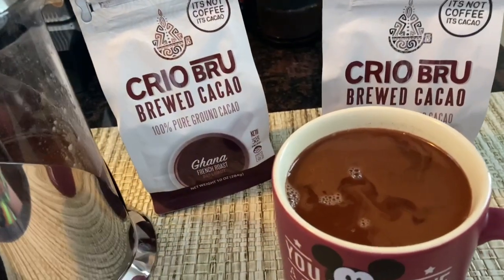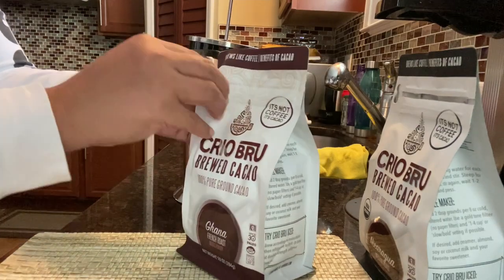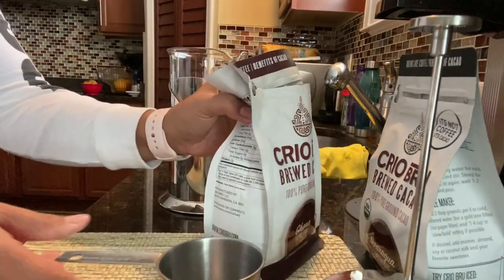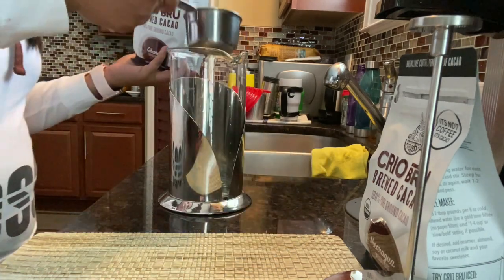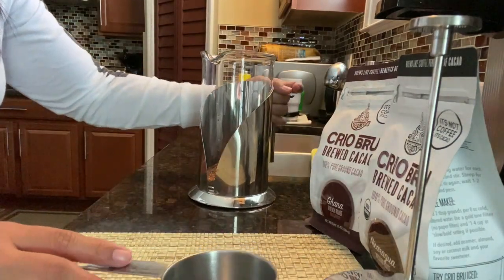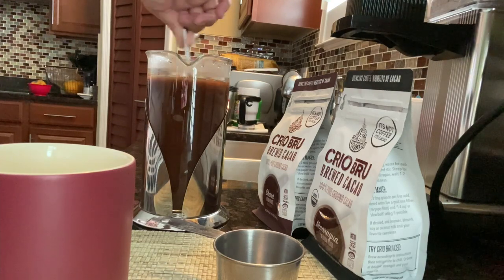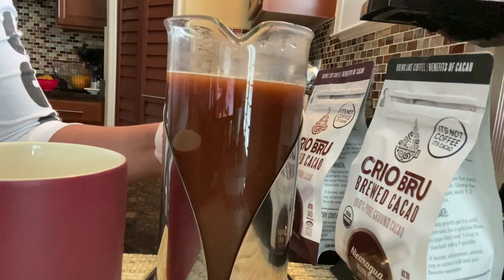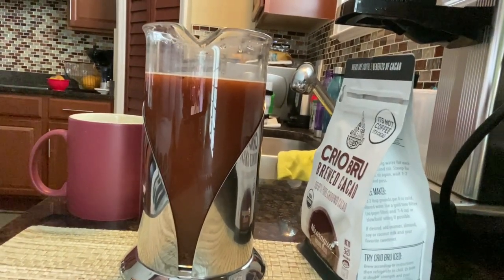HOW I BREW MY CACAO | CRIO BRU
Must try specially if you like hot cocoa ,and your doing keto diet.